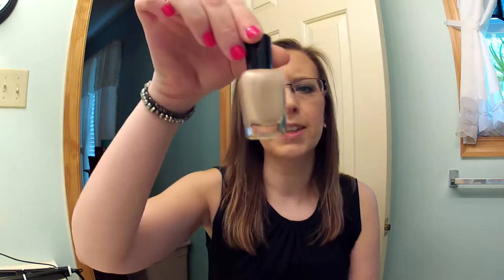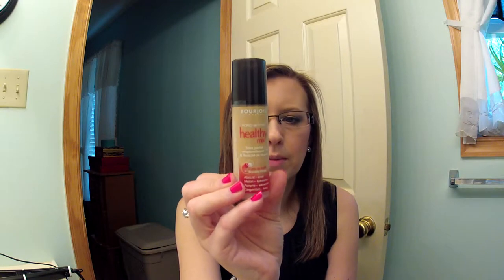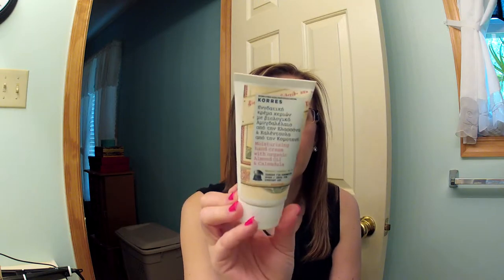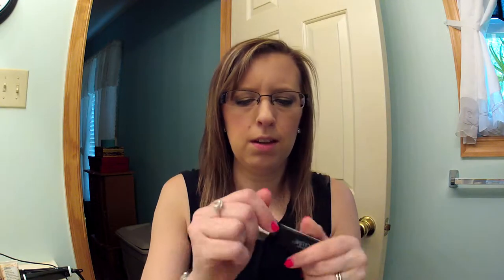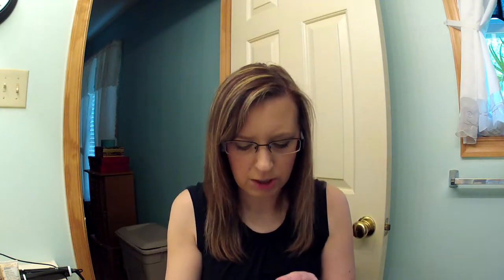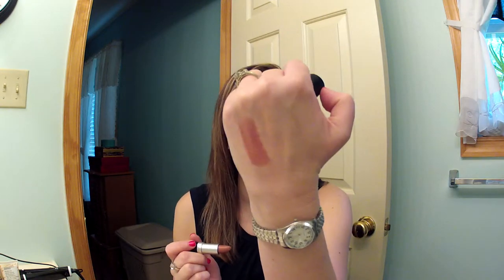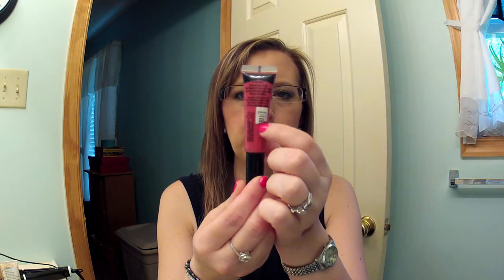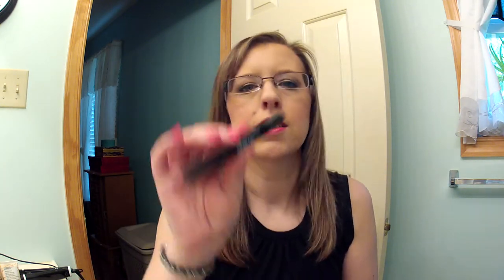GIFTS FROM DEANNA!!!